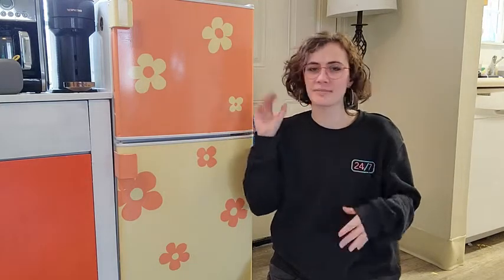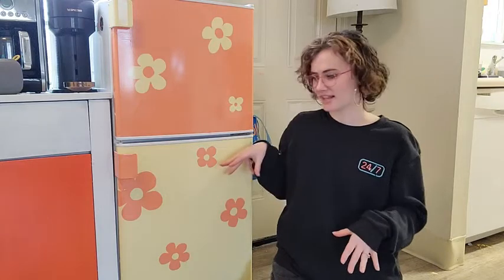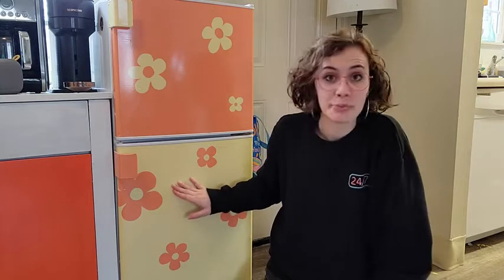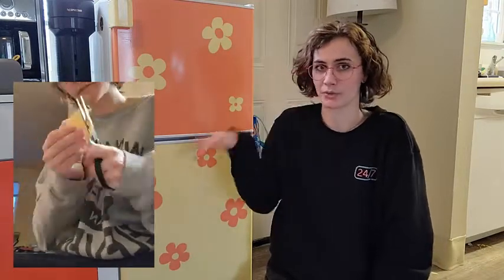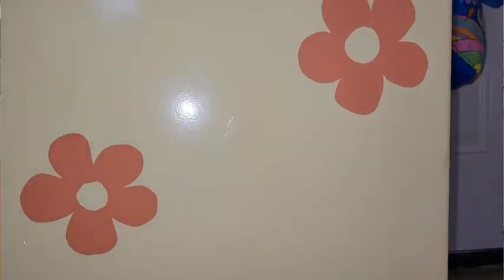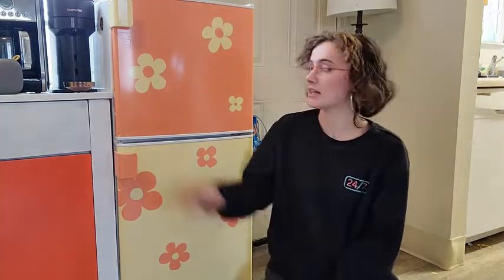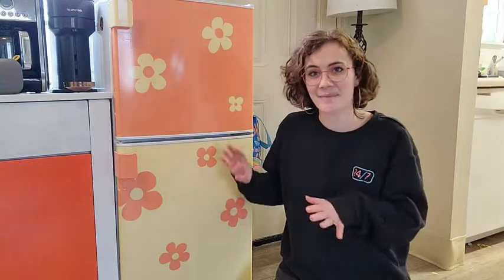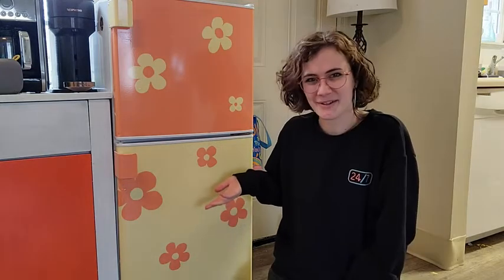Our Point of View on the Oracal 651 Glossy Permanent Vinyl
(Commissionable Links)

about this PRODUCT:
Genuine Oracal 651 Glossy Permanent Vinyl Roll 12 Inch x 6 Feet - Adhesive Back
2.5 Mils Thick
Swing Design is a Fully Authorized Distributor